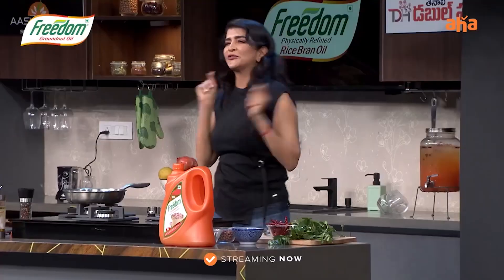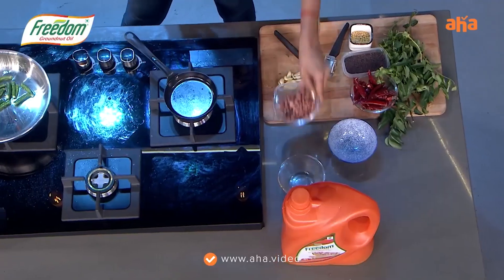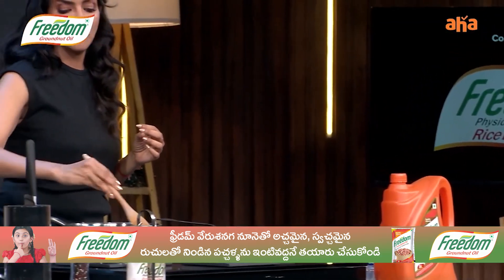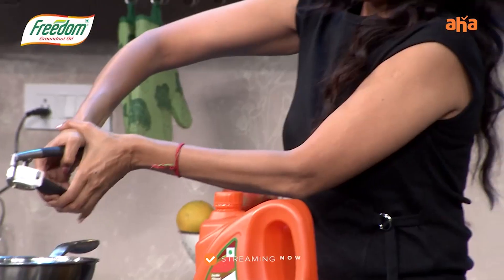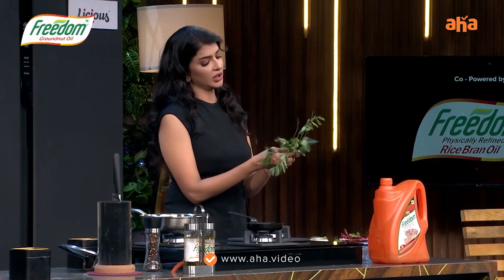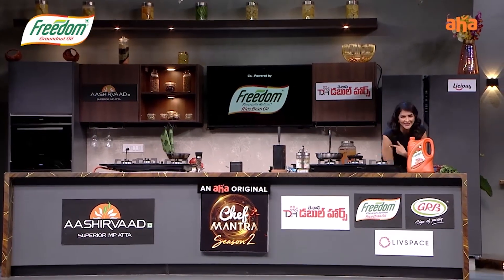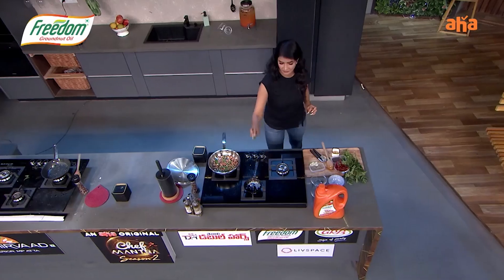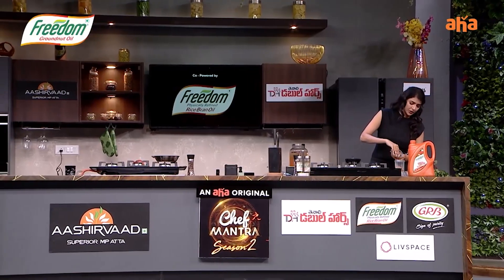Groundnut Chutney Recipe by Lakshmi Manchu | FREEDOM OIL | Chef Mantra S2 | ahaVideoIN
Recipe ALERT!!! Chit - Chat Chutney with Lakshmi Manchu.
Catch her preparing "Groundnut Chutney"..

Chef Mantra Season 2
Host: Lakshmi Manchu

Watch the First Episode of Chef Mantra Season 2 on aha for Free!!!

An Aha Original Presents - Chef Mantra Season 2.

►Episode 5: Kings of Comedy Brahmanand garu & Ali garu.
Follow   @aha videoIN    for more such updates-